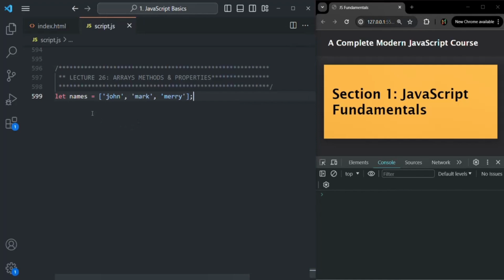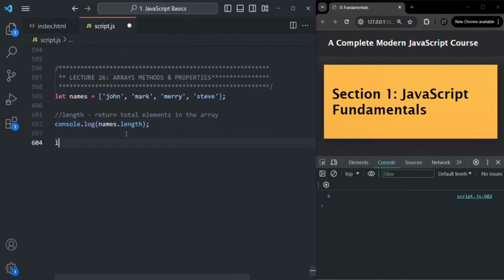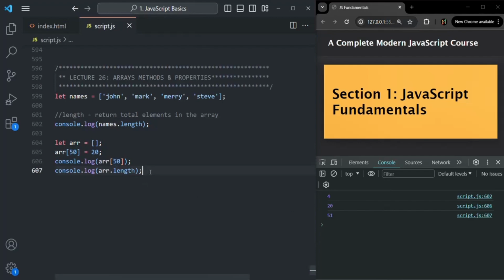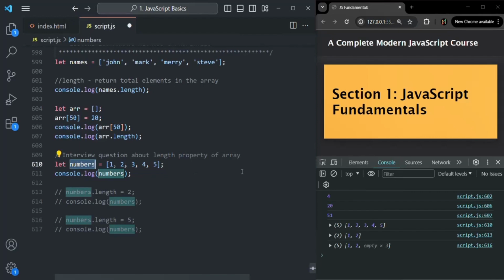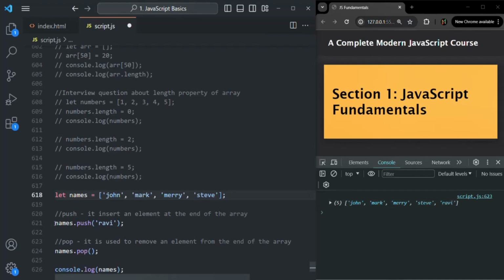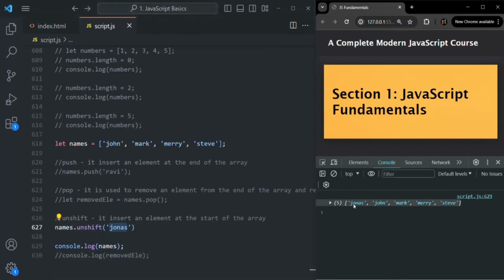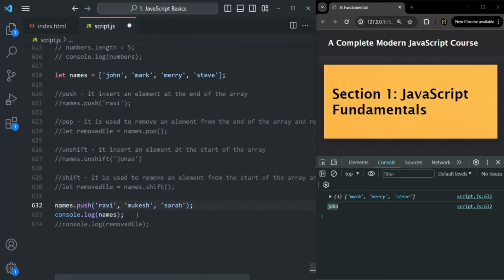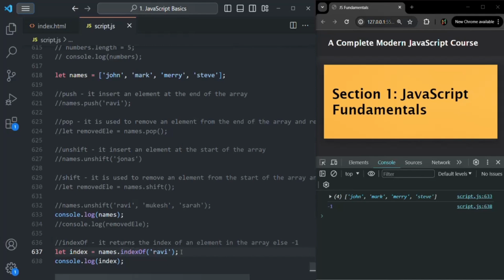#28 Array Methods & Properties | Fundamentals of JavaScript | A Complete JavaScript Course